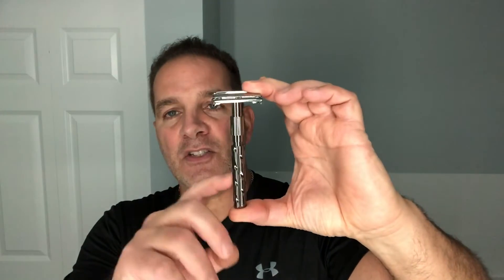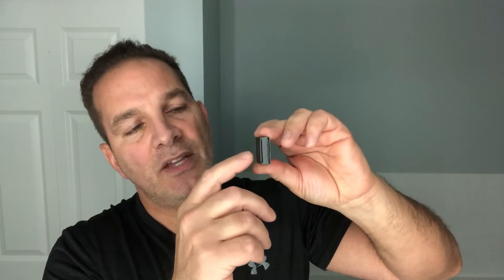NEW Parker DE Blades-99R and 22R Razors Shave & Review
Geo.